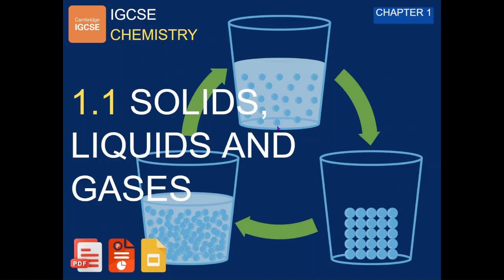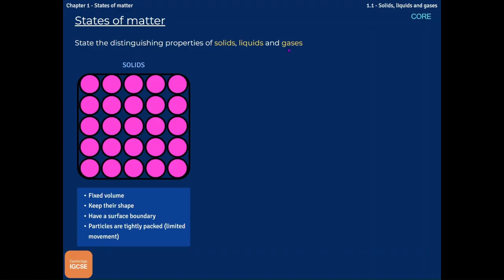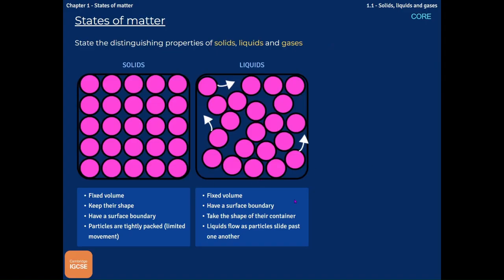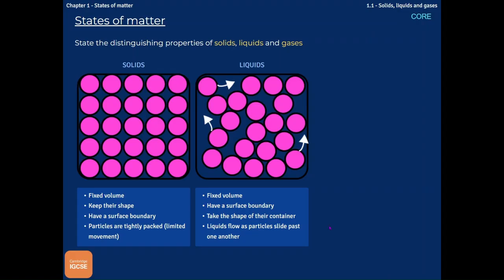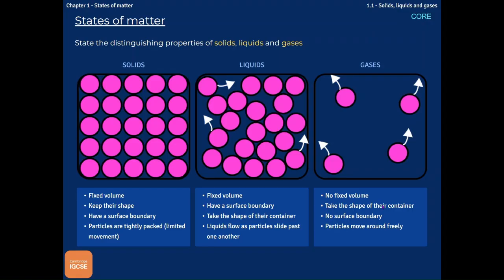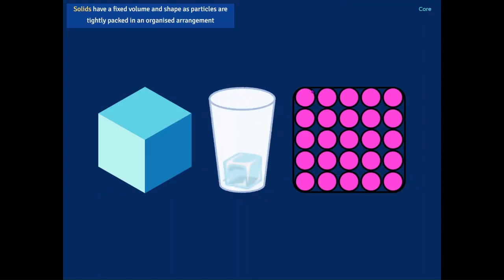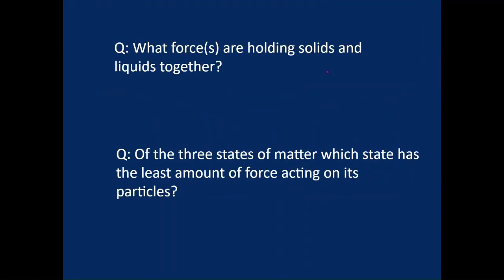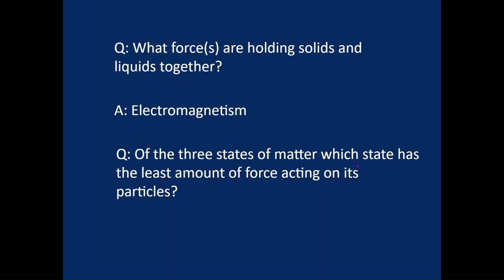8-9-25 Steam Science Part 1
8-9-25 Steam Science Part 1